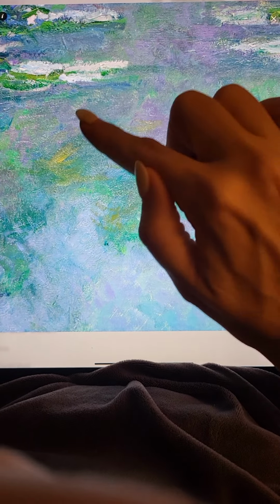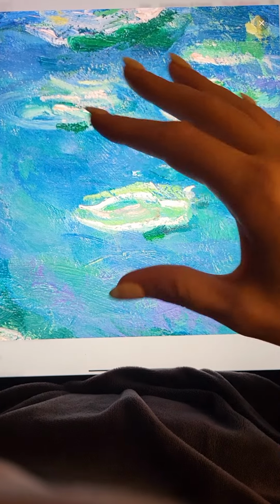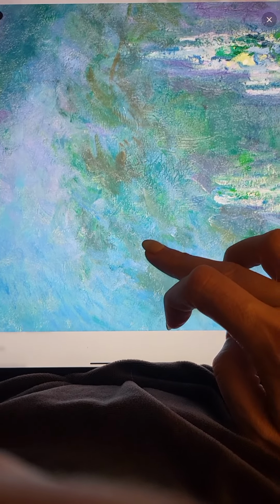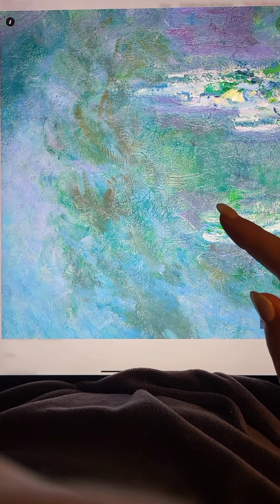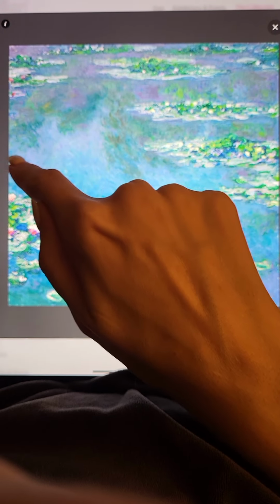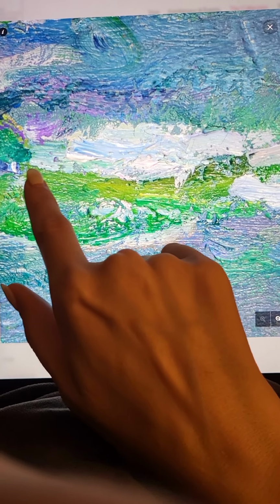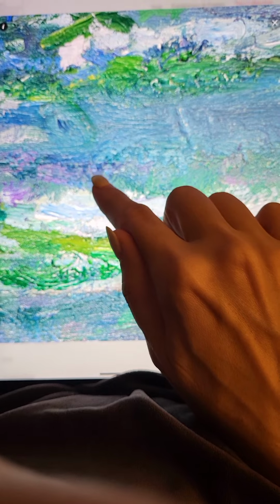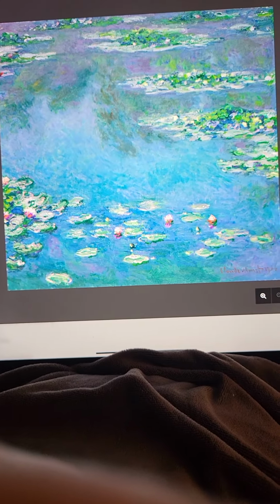Understanding edges in Monet's Water Lilies, 1906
There is incredible movement ❤